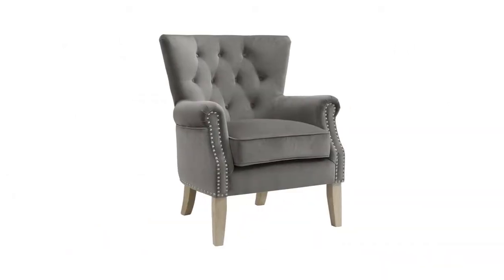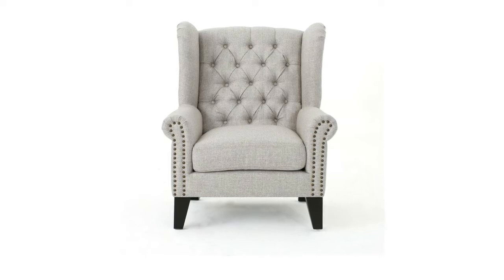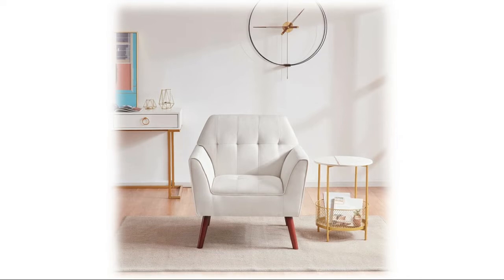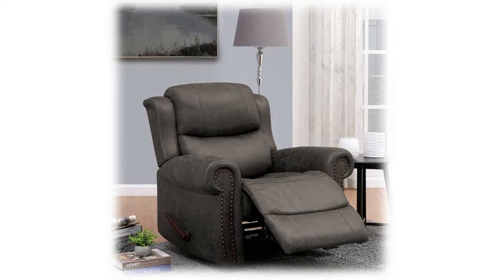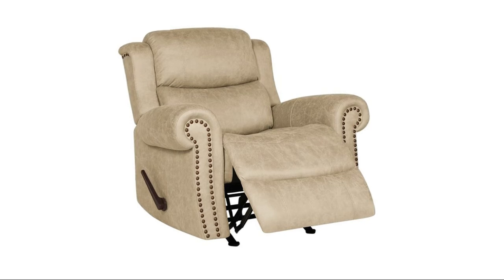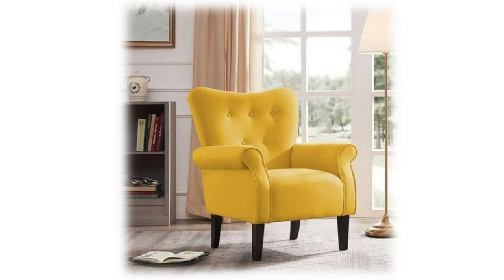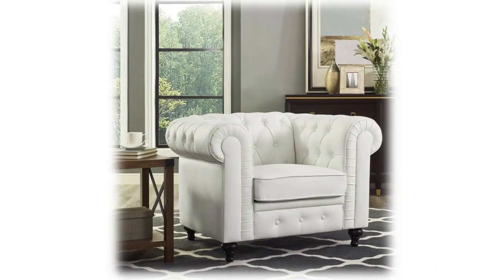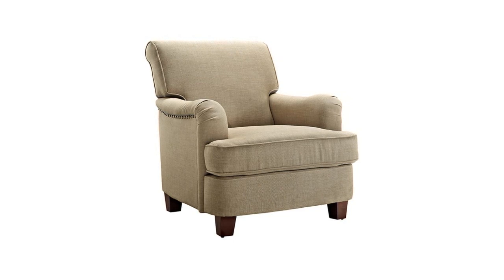The Best Rolled Arm Chair in 2022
The Best Rolled Arm Chair are perfect for curling up with a good book or more realistically, snuggling in to catch up on your current binge-worthy show. The best part, though, is that none of our options will break the bank promise! If you thought you'd have to splurge in order to find the perfect comfy chair, think again.

Here Are The Top 10 Best Rolled Arm Chair :

1.Dorel Living Rolled Top Club Chair

2.Emery Chesterfield Chair

3.Modern Accent Chair Roll Arm

4.Coaster Victoria Rolled Arm Leather Chair

5.Domesis Rolled Arm Recliner Chair

6.Stone & Beam Balkan Rolled-Arm Chair

7.Extra Large Rolled Arm Chair

8.Kingfun Tbfit Linen Fabric Accent Chairs

9.Christopher Knight Accent Chair

10.Better Homes and Gardens Rolled Arm Chair